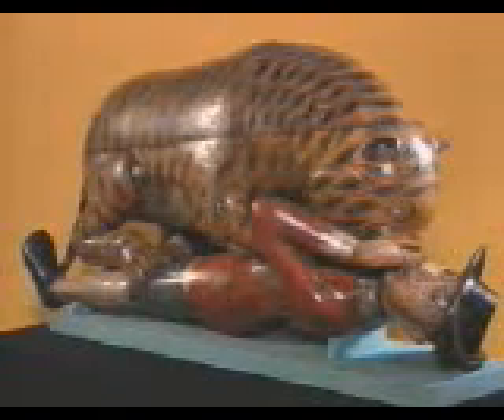Tipu Sultan Tiger Organ artefact (1795 A.D)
Tipu Sultans Ornament Tiger. Shows Tippu Sultan as fond of art.
Add &fmt=18 at the end of the URL for high quality video!